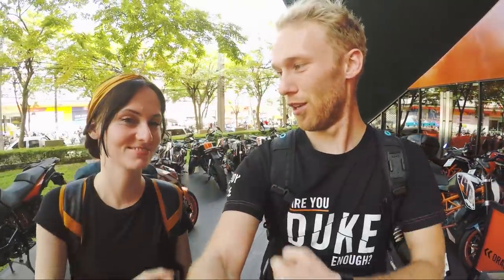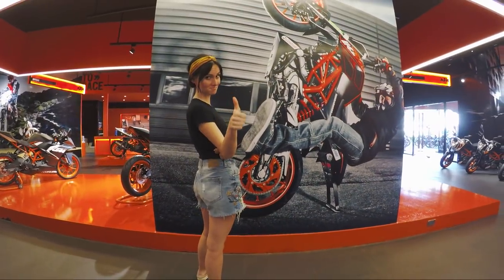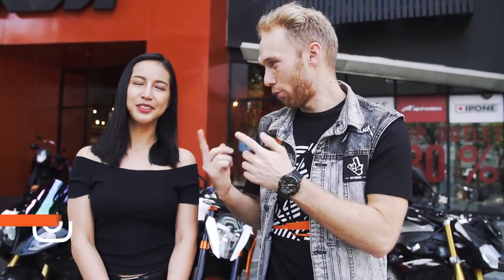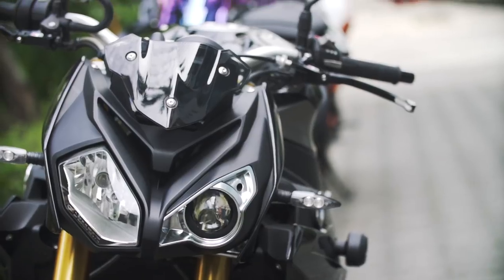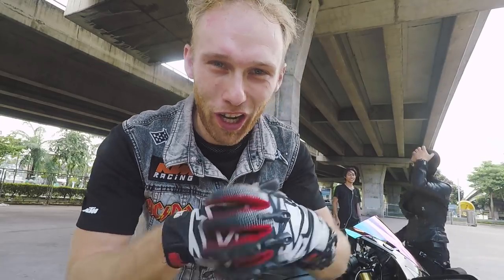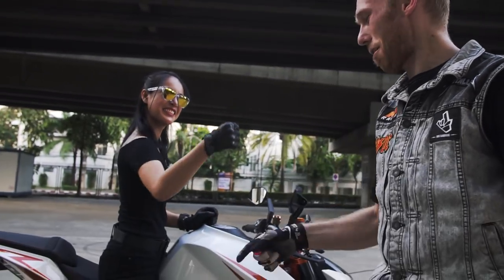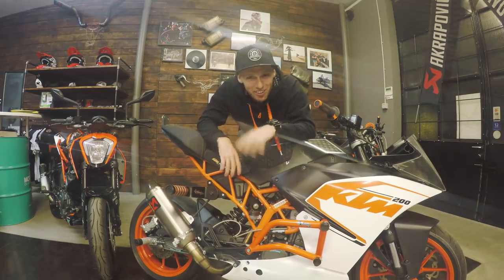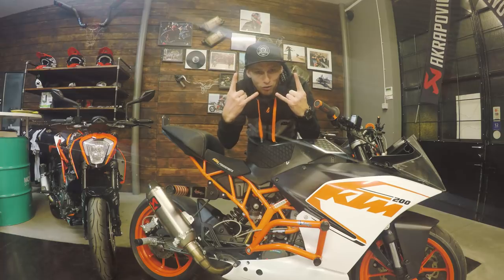1000cc BURNOUT MADNESS IN BANGKOK | RokON VLOG #42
RokON vlog #42 is here with 1000cc burnout madness in downtown Bangkok! I had a great company of the real biker chicks Annie and Anette, who showed me how to handle the crazy Thailand traffic! Plus, they also got some stunt tricks in their sleeves. At the end we have done some propper stunts with the cool local riders. Enjoy the vlog & RokON!